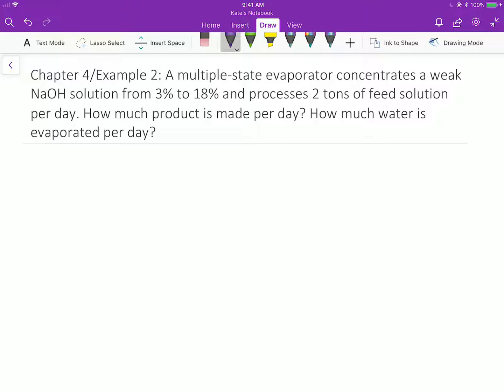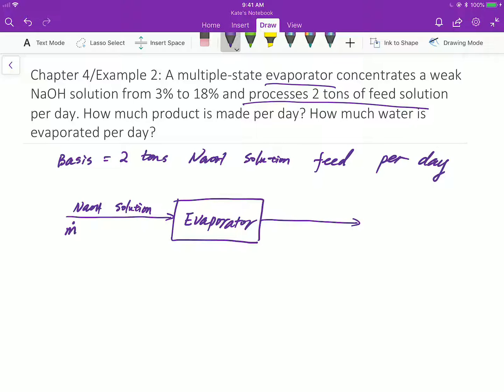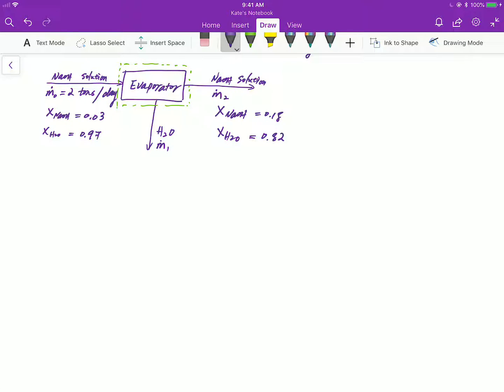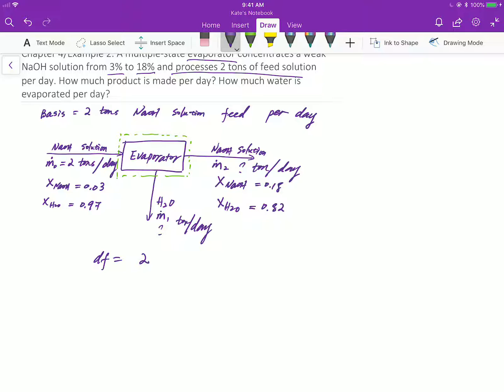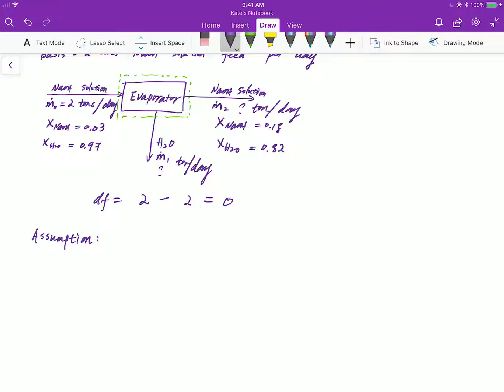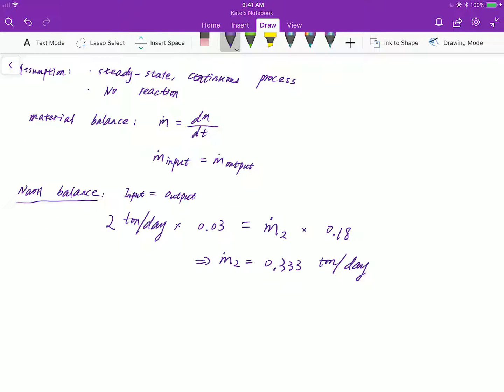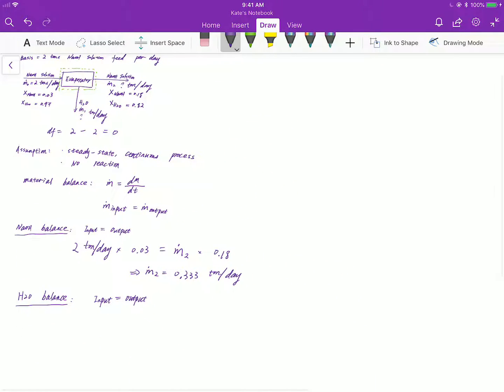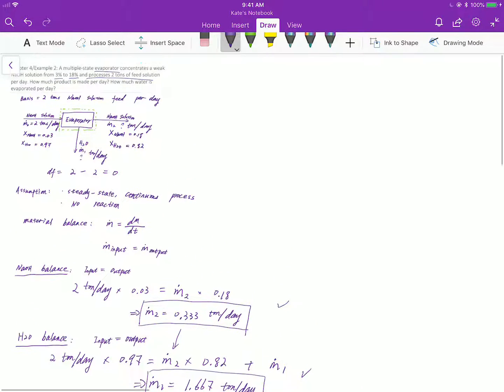Chapter 4.4 Material Balance on Nonreactive Process (Principle of Chemical Processes)